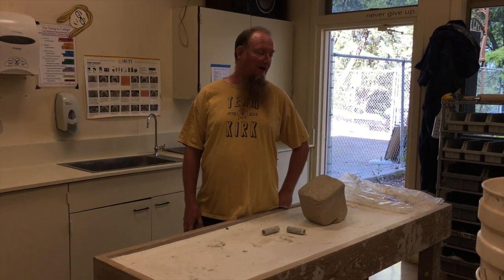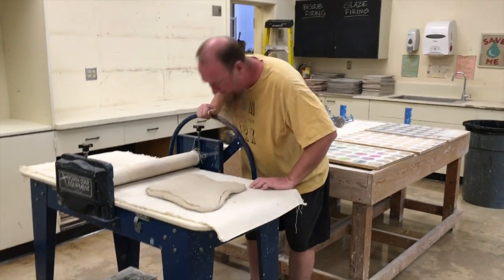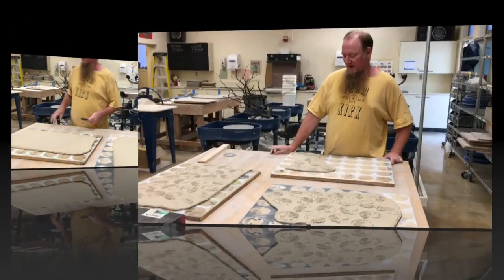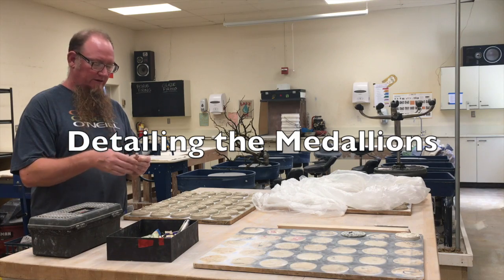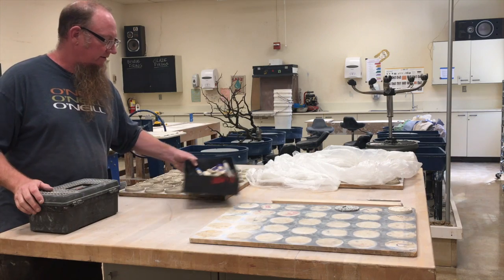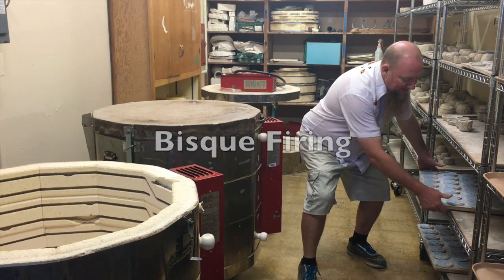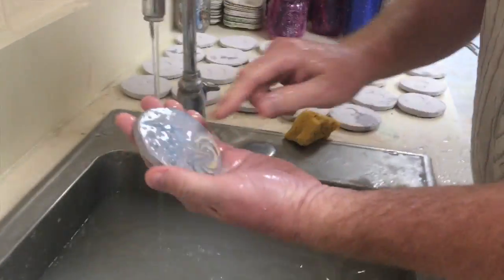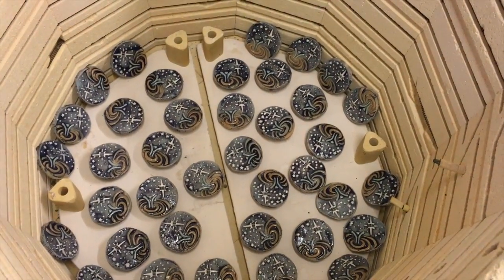Medallion Making 101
This video is about Medallion Making 101